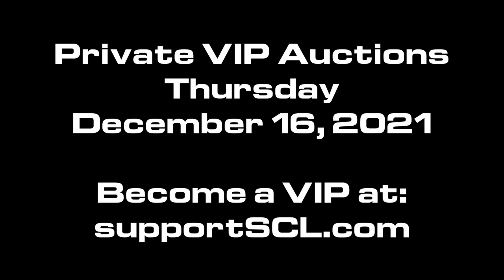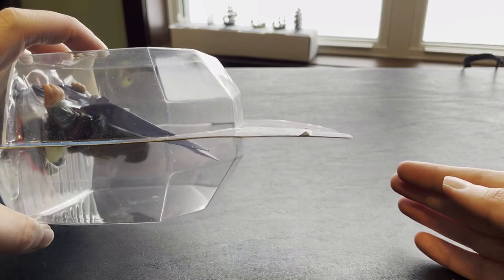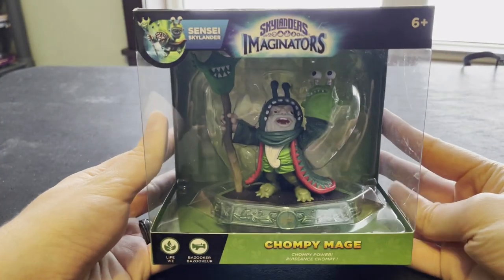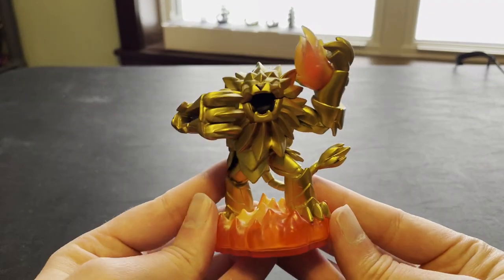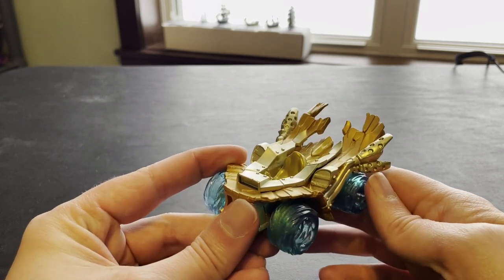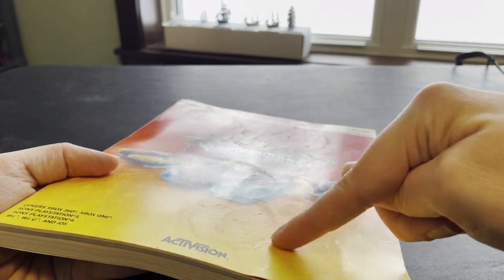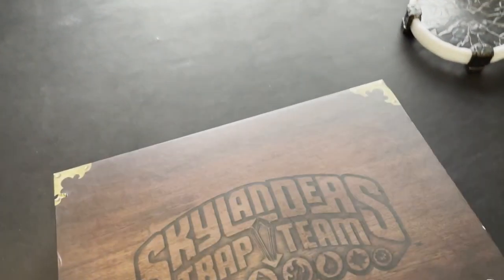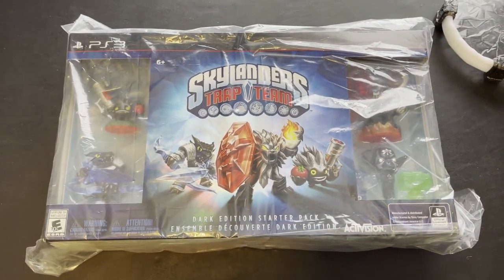SCL Auction Preview - CHOMPY MAGE - GOLDEN HOT STREAK, More Skylanders, and Storage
Another big week of Skylanders auctions on SCL. Chompy Mage is going live for the VIPs and Golden Hot Streak is the Spotlight Item in the public auctions.